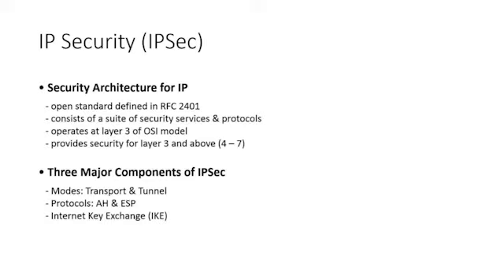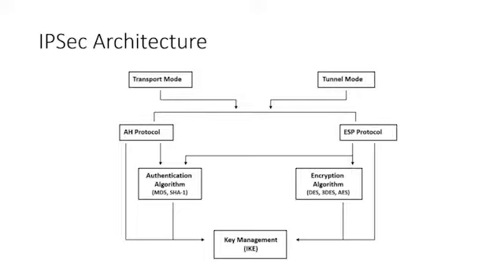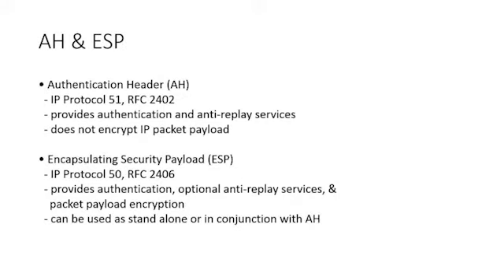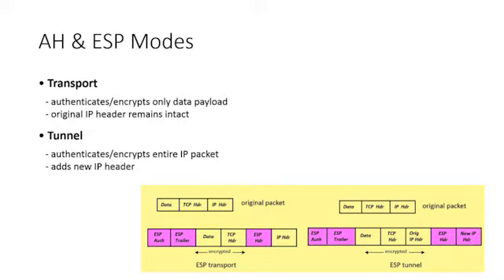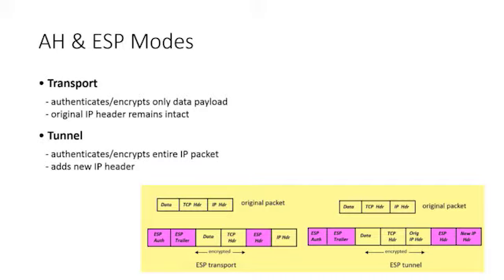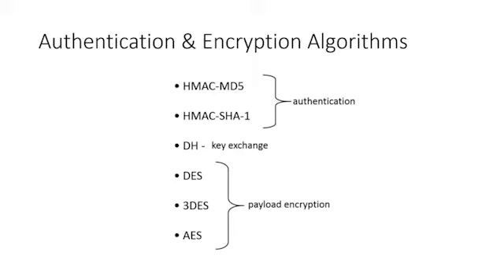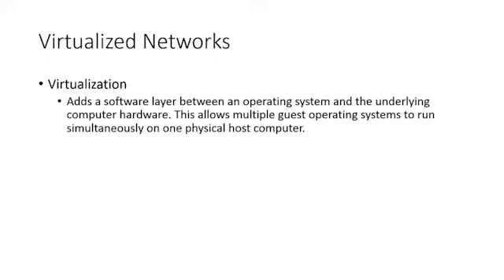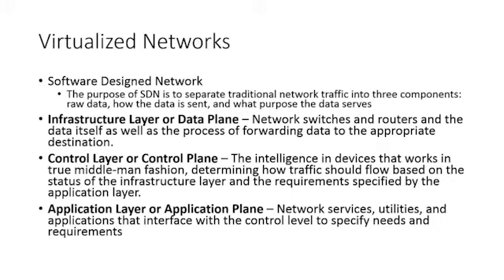Design And Establish Secure Communication Channels Part 2 [26]